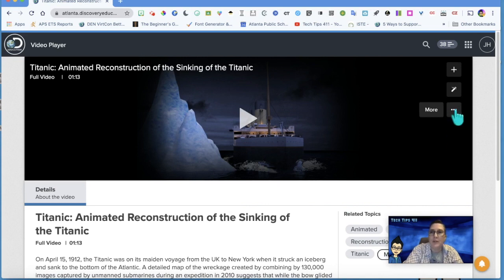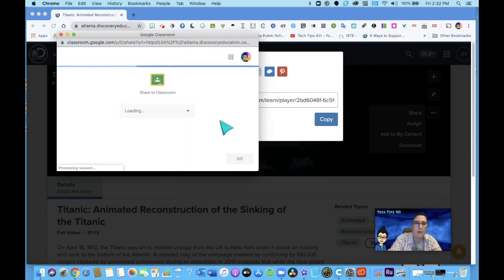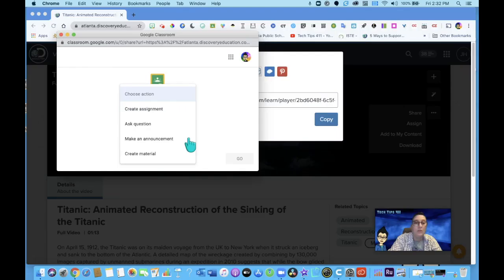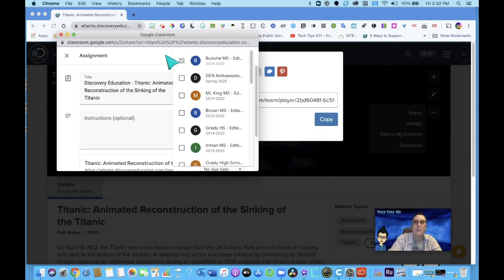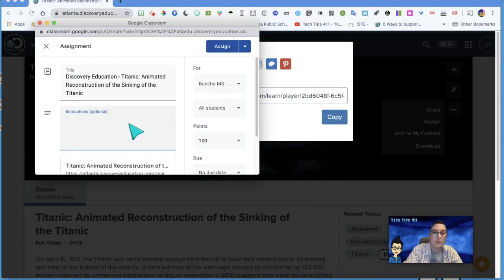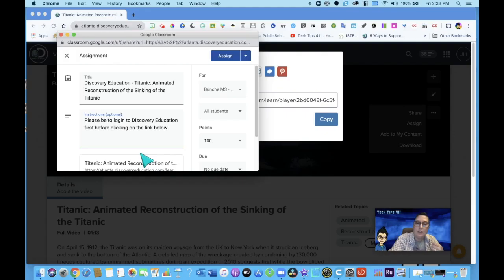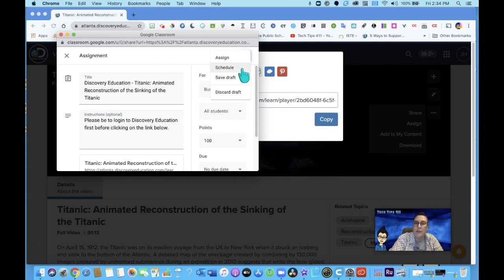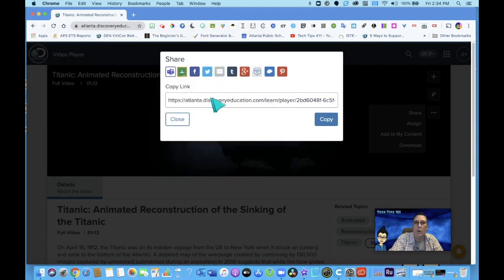How to Share Discovery Education Resources to Google Classroom | Quick Tip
Quick tip about sharing DE resources to Google Classroom